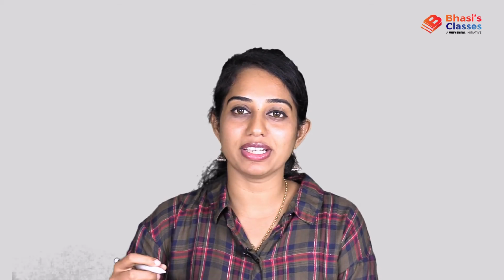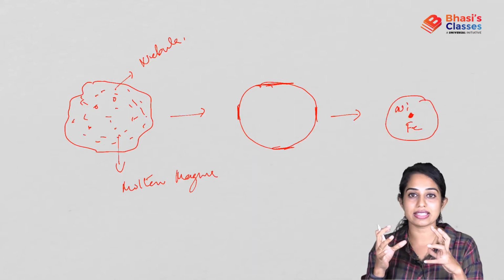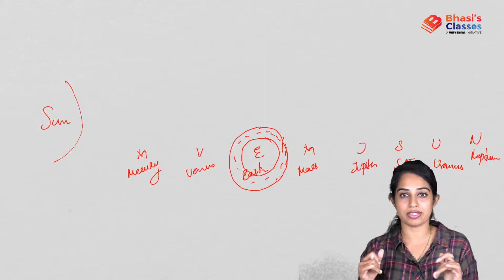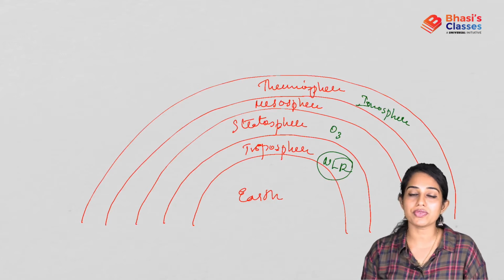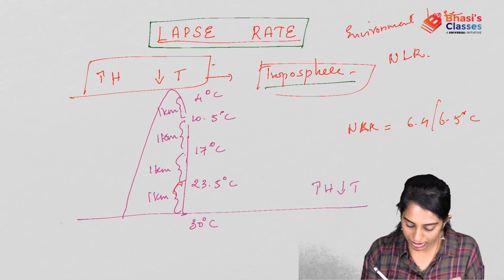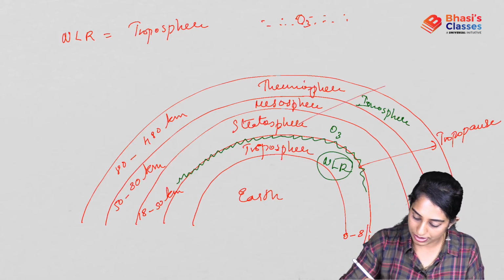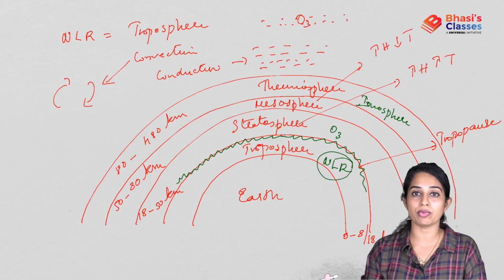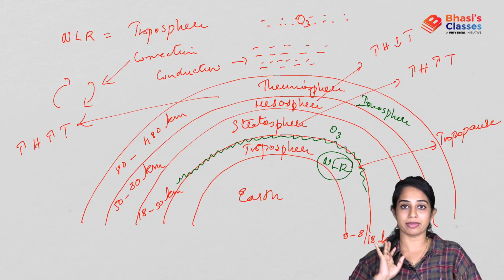IAS Cracker 2020 GEOGRAPHY Evolution of Atmosphere